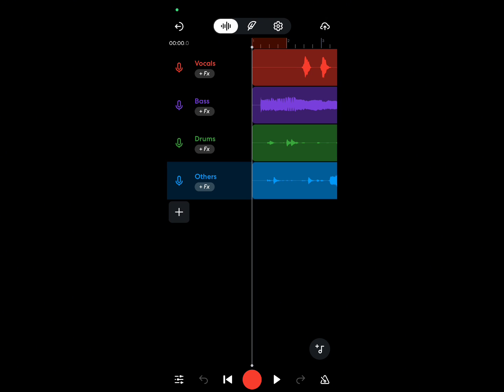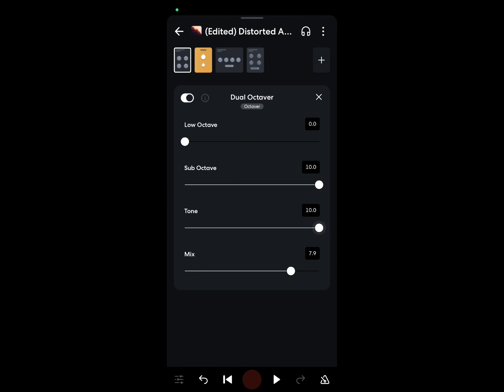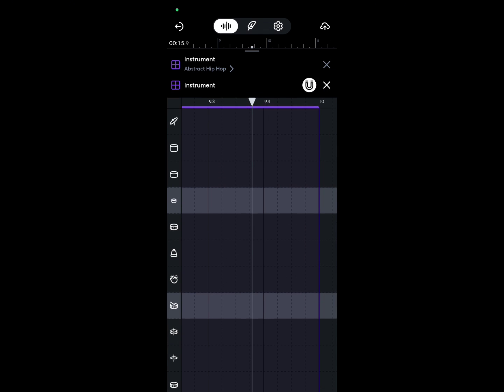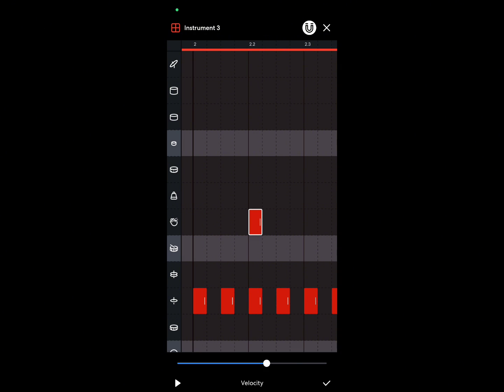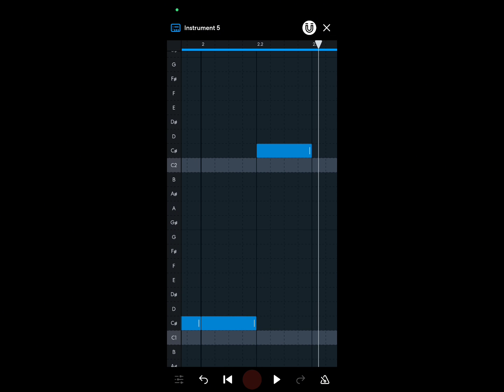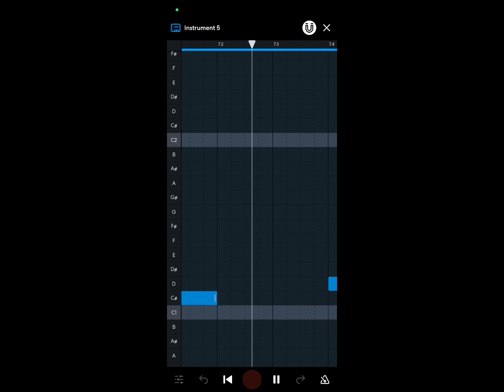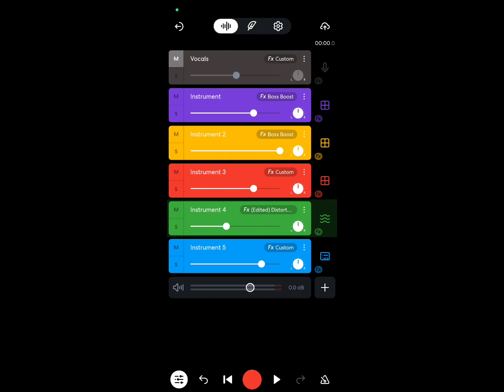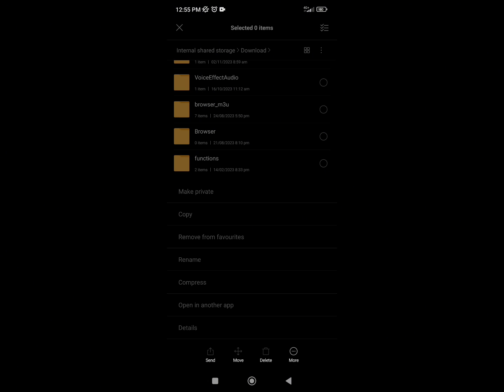Aespa - Drama (BandLab Instrumental Cover) | Full Tutorial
Hello everyone, since many of you asked for a tutorial of Drama by Aespa BandLab Instrumental Cover, I made one. It's currently our Christmas Break so I have free time to do it.
Hope this tutorial helps you gain more knowledge in making Instrumental covers im BandLab, Have a nice day!